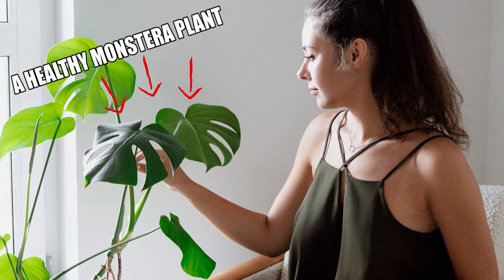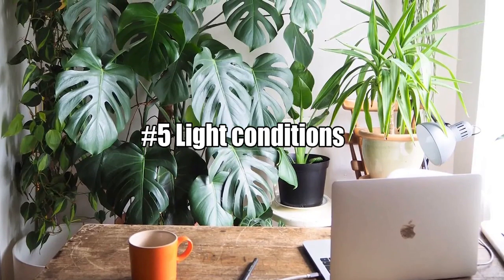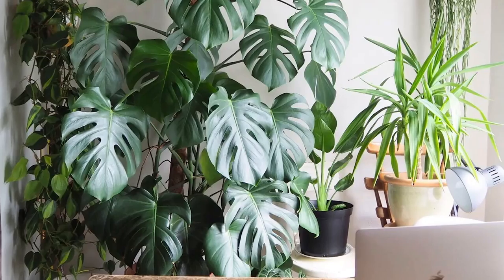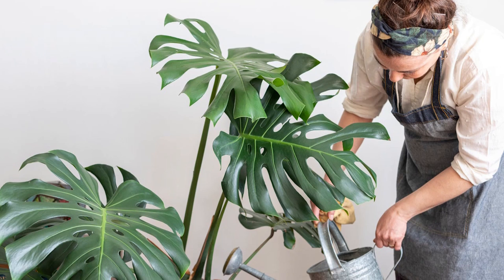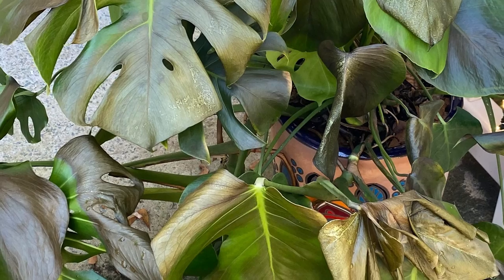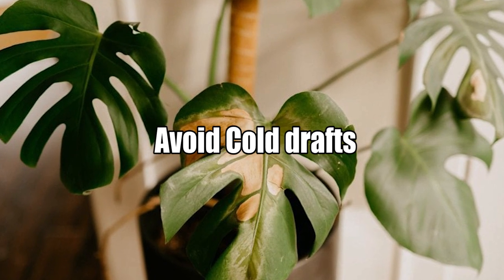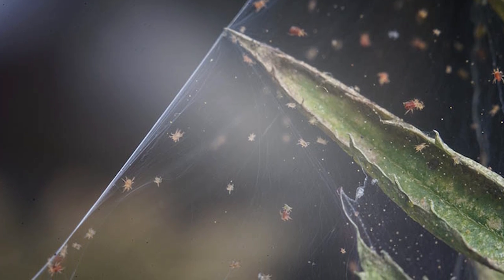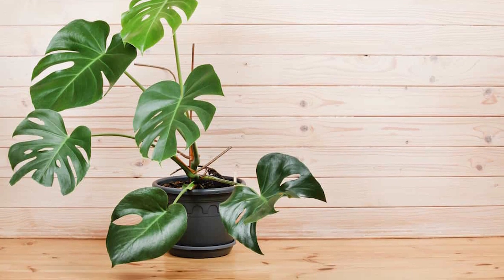5 Reasons why your Monstera plant leaves turning yellow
In this video we will find out why your monstera leaves are turning yellow and brown.
We will talk 5 possible reasons and solutions for your monstera plant leaves turning yellow.

All the possible reasons for yellow or brown monstera leaves.
Reason #5
Monsteras will thrive when placed in low to bright indirect sunlight.
When exposed to direct sunlight for too long, the foliage will burn.

Reason #4
most common culprits is overwatering. Only water
your Monstera when the top 2-3 inches of soil are dry.

Reason #3
Monstera plant leaves will start to turn yellow or take
damage when the temperature gets closer to freezing.

Reason #2
Low humidity and dry soil cause leaves to brown on their edges, later followed by entire yellowing.

Reason #1
spider mites can drain your plant of moisture. This problem quickly manifests
itself by yellowing leaflets and fronds. You must remove the infected plant, or else the disease will
continue to spread.

More plant videos -

Lip Lite Lip Lightening Cream By Dr. Khurana’s

Jaowying Beauty Jujub Instant Pink Lip Cream

Bioglo Cherry Pink Lip Cream